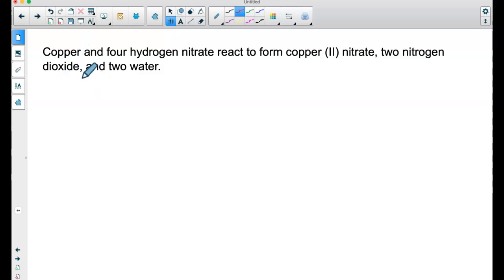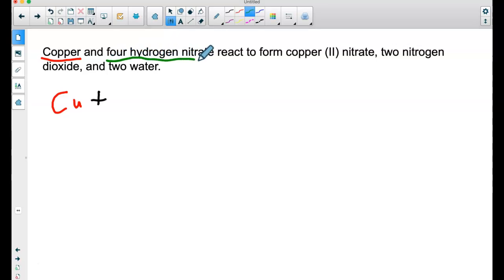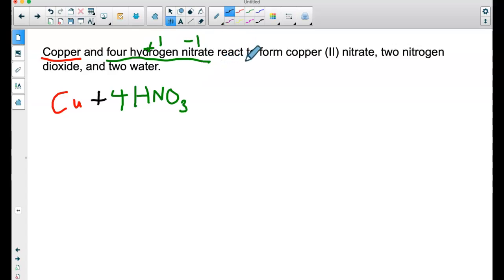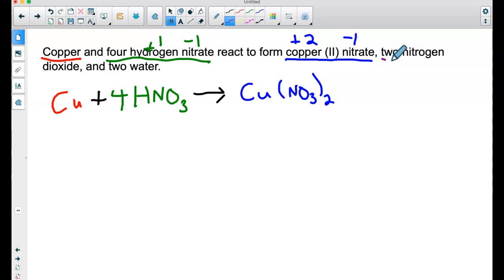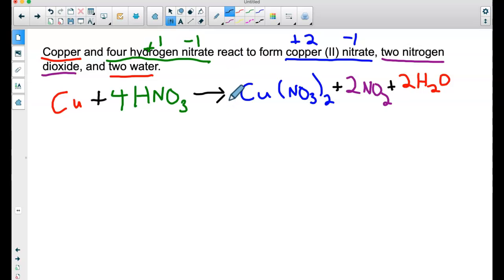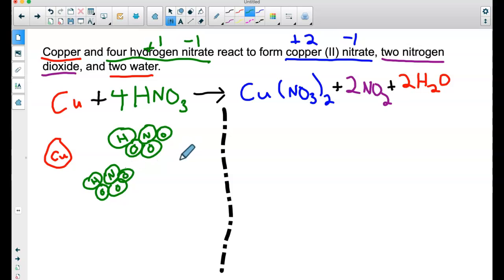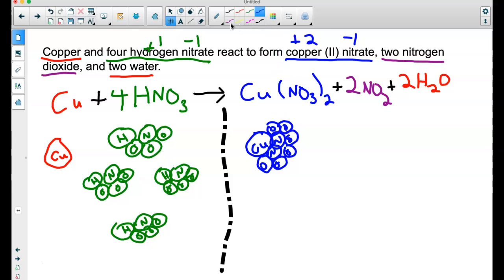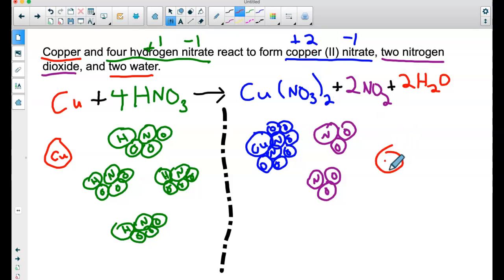Representing Reactions Example 1